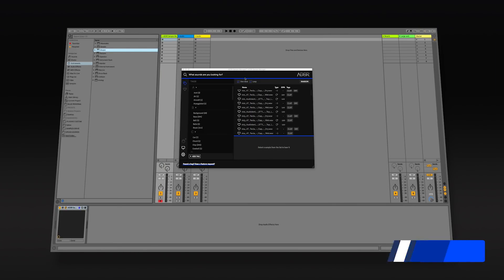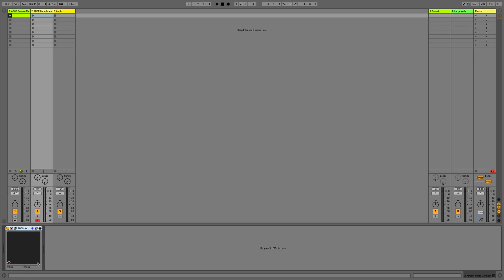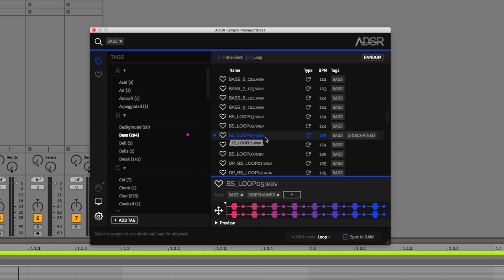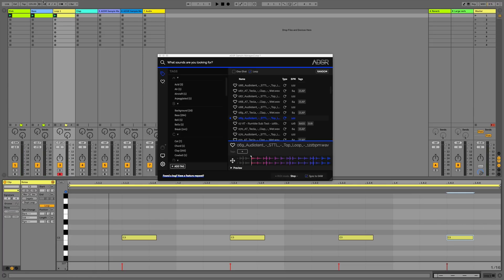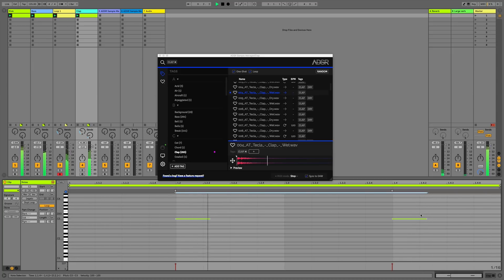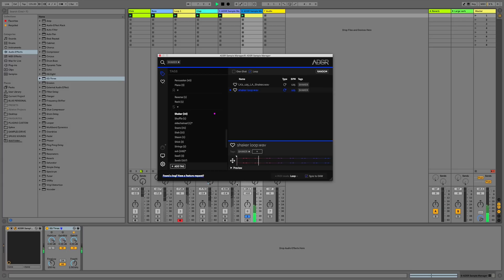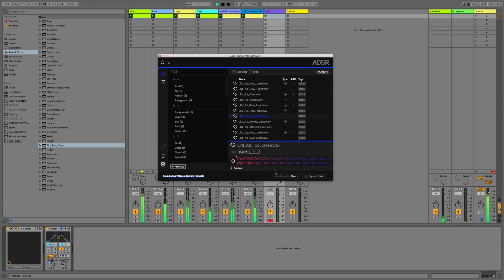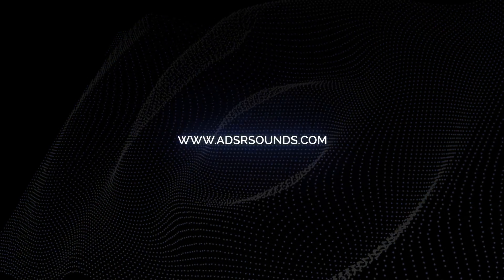Using samples to build a project - ADSR Sample Manager ( + FREE plug-in Download )